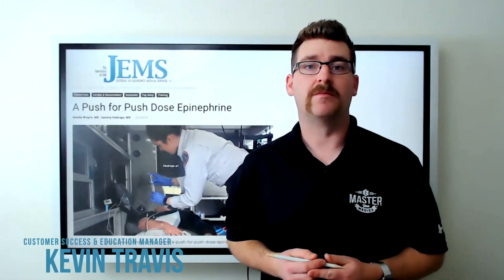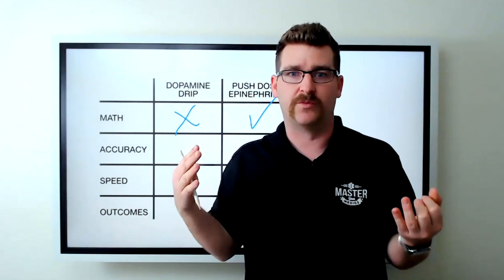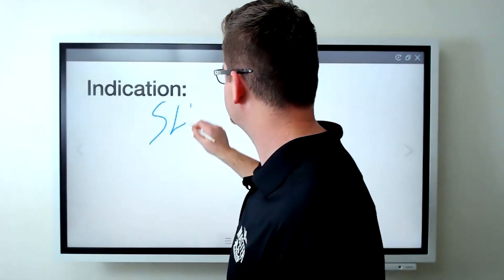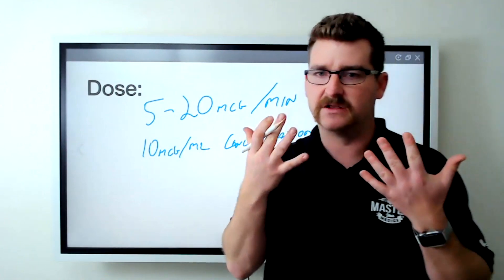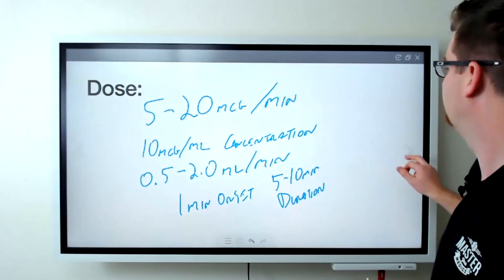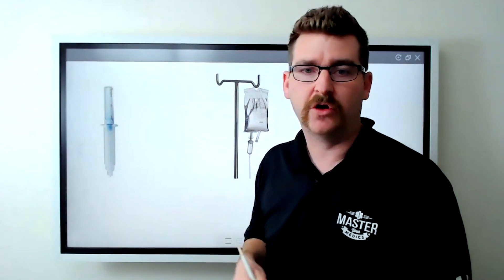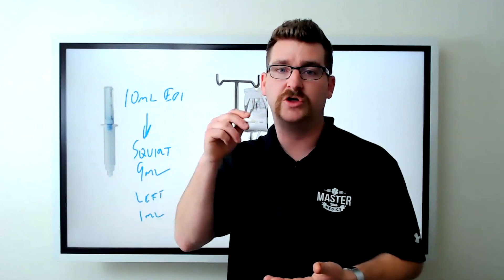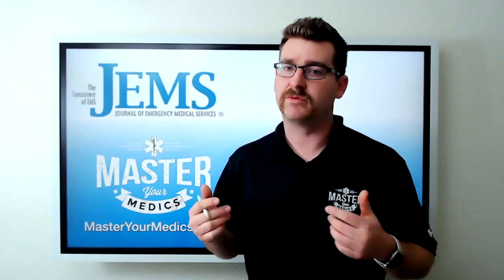A Push For Push Dose Epinephrine | JEMS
The Journal of Emergency Medical Services - A Push For Push Dose Epinephrine

*This video was made to supplement the original JEMS article , all scientific references are available in the article*